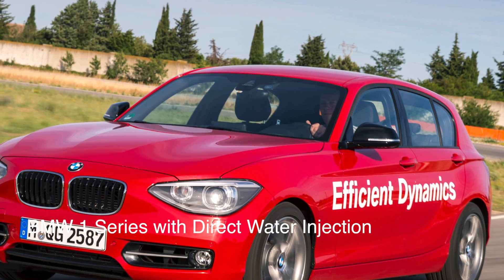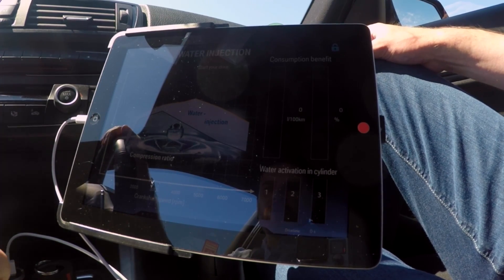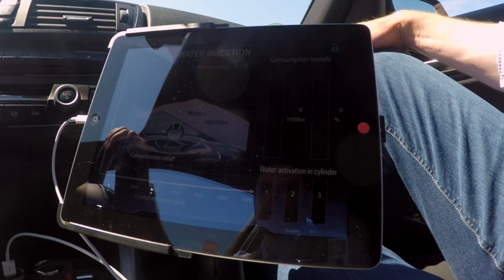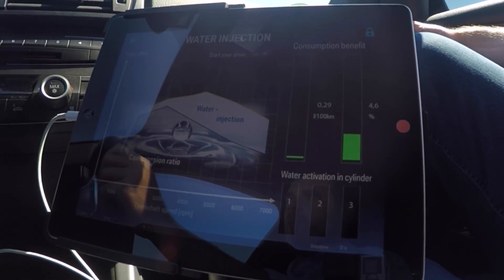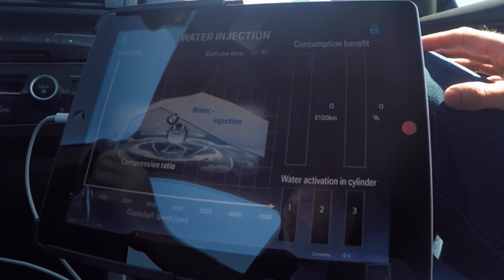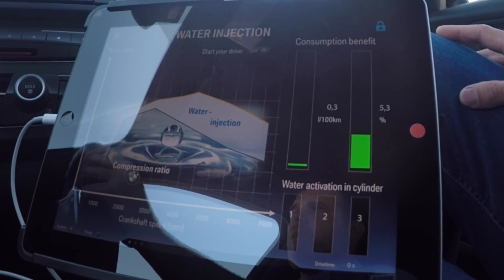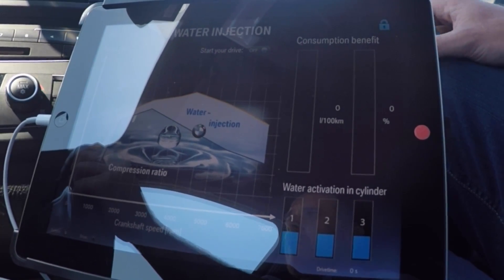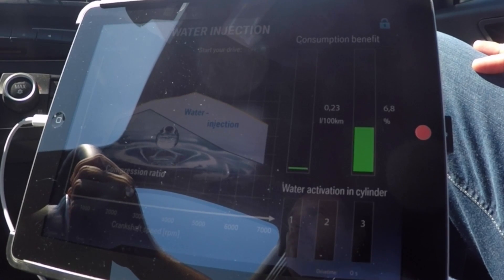BMW 1 Series with Water Injection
A BMW engineer joined us for a lap around the Miramas private track where we tested the Direct Water Injection system under different loads and speeds; from 80 km/h (normal driving) to 130 km/h (highway speeds) and 180 km/h (race track or Autobahn driving). At the end of our run, the iPad installed in our prototype car showed an average fuel consumption benefit of 4.1 liter per 100 km (57.3 mpg) or 20.9 percent. In other run, the average fuel consumption was 2.82 l/100 km (112 mpg) or 18.4 percent.